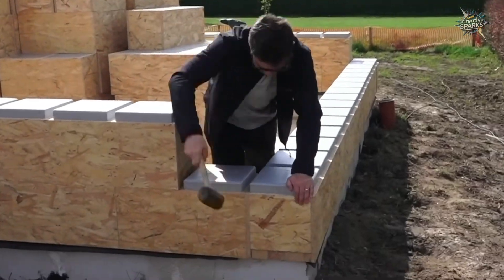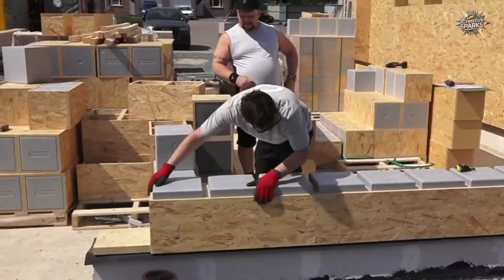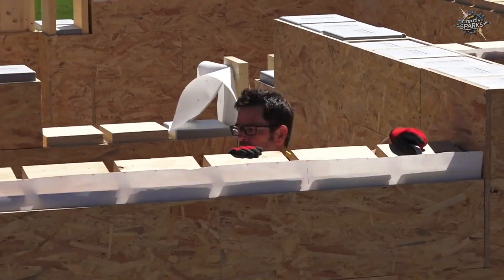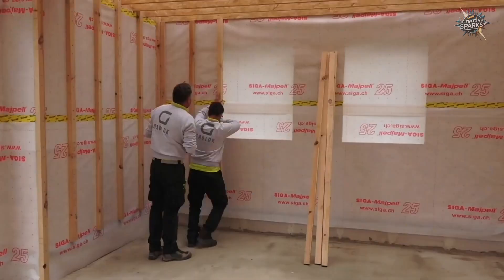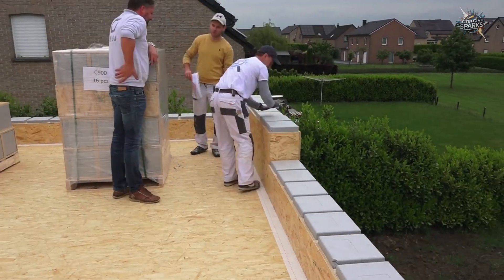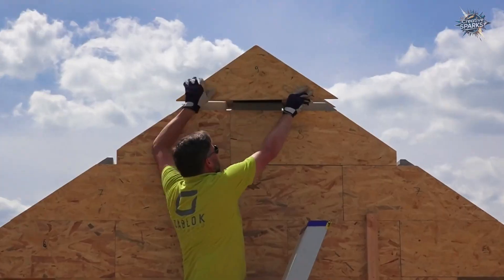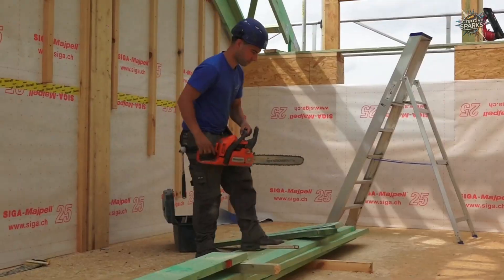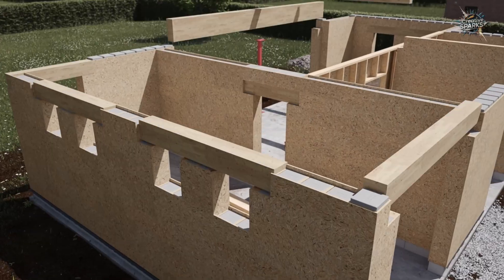Build a House Like LEGO! | Full Time-Lapse Construction in Only 6 Days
Ever imagined building your own home as easily as snapping LEGO bricks together? 🧱✨
In this video, you’ll watch a complete 6-day construction process using the Gablok modular block system a revolutionary building method that’s lightweight, affordable, fast, and energy-saving!

What You’ll See:

Walls assembled like interlocking blocks 🧩

No heavy construction equipment needed 🚜

Insulation built directly into the structure ❄️

A house completed in just 6 days ⏱️

Perfect for DIY lovers, off-grid dreamers, and anyone exploring affordable housing solutions.